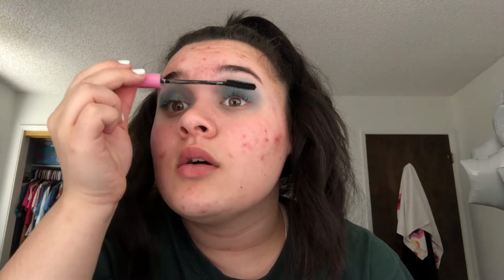“QUARANTINE VLOGZ” (3/21/20)